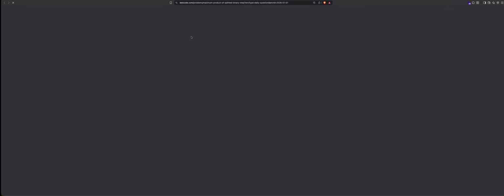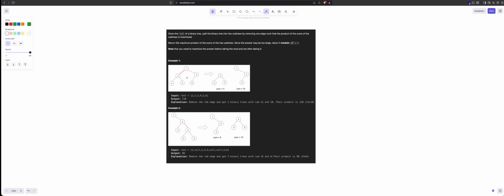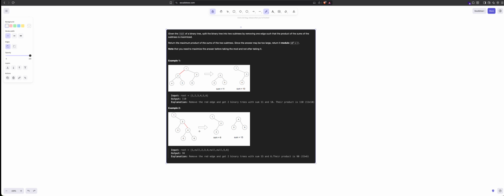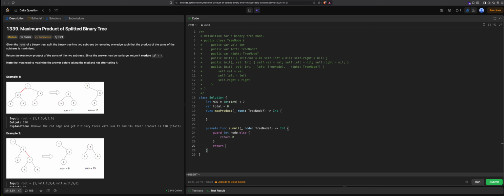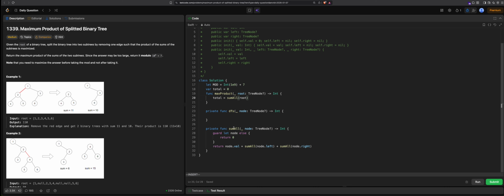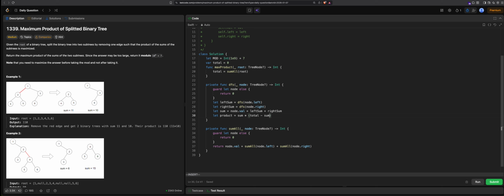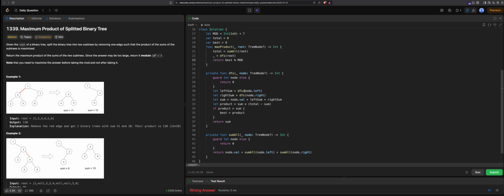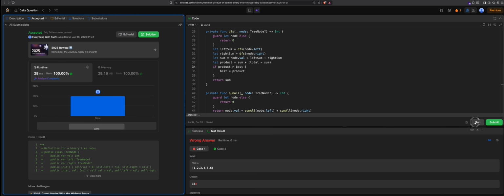Maximum Product of Splitted Binary Tree | Leetcode 1339 - Swift